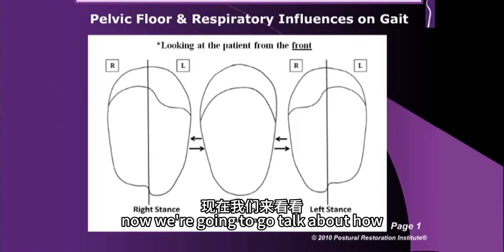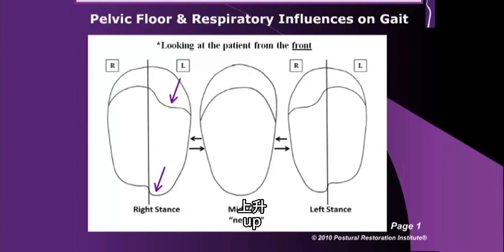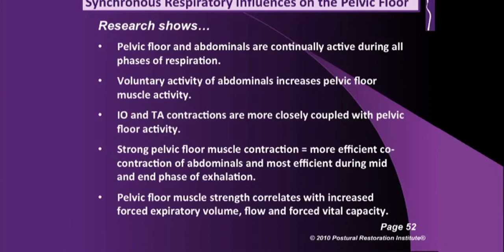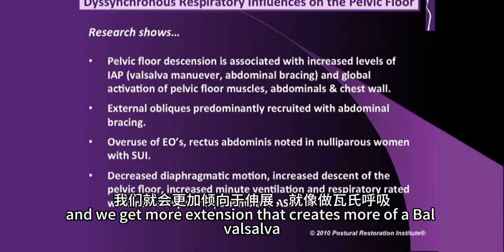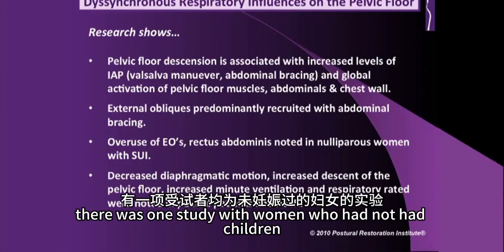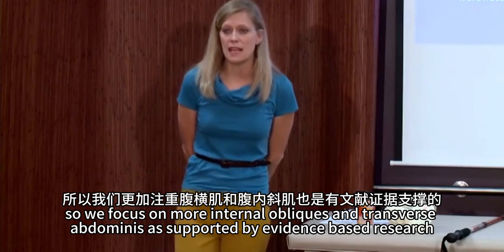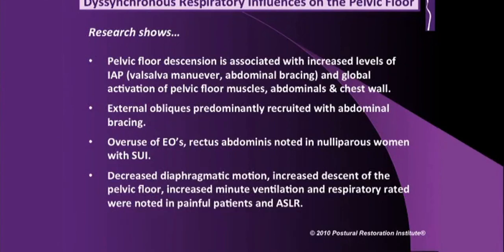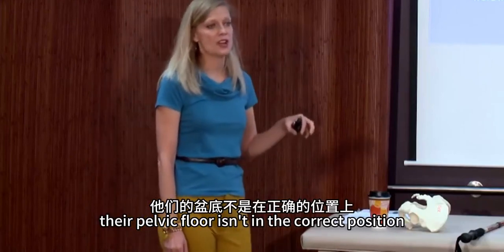s5.01：PRI-为什么呼吸训练这么重要？力量训练要憋气吗？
健身,科普,运动康复,姿势恢复,疼痛,体态,呼吸,骨盆,pri